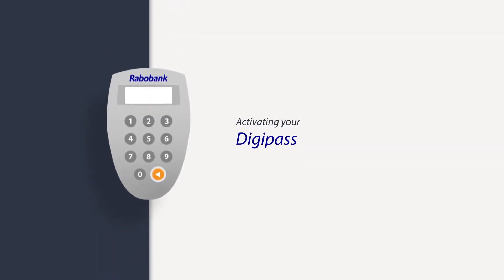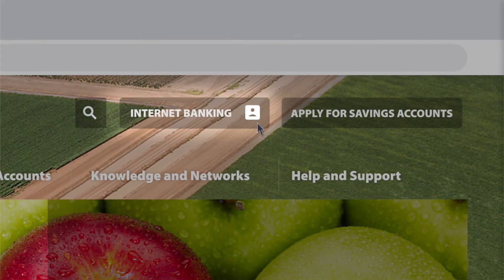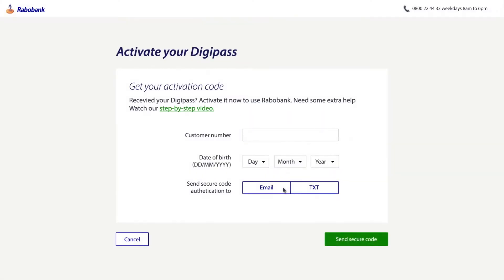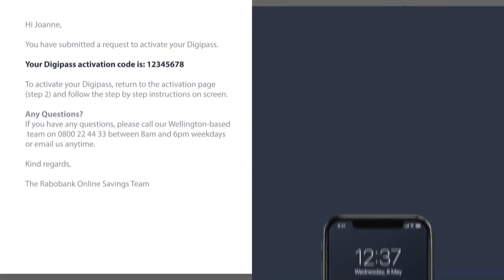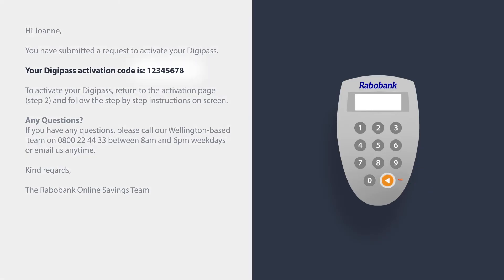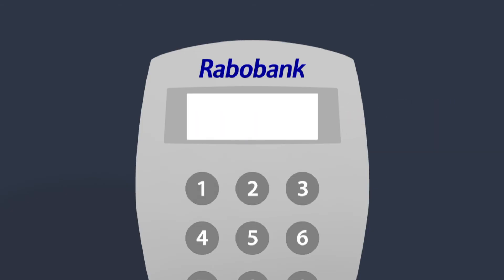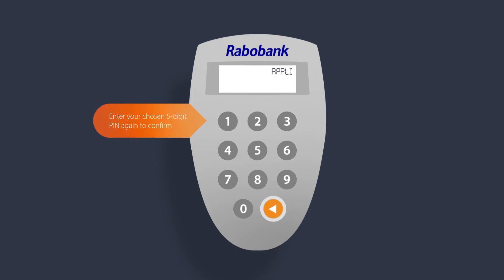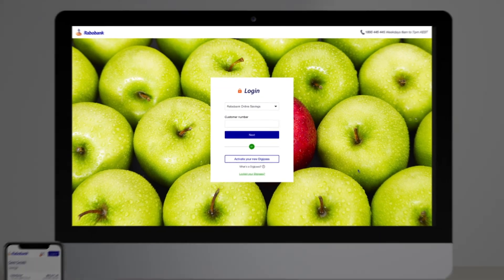Activate your Digipass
A video guide on how to activate your Rabobank Online Savings Digipass.